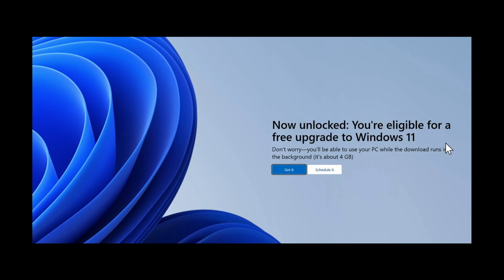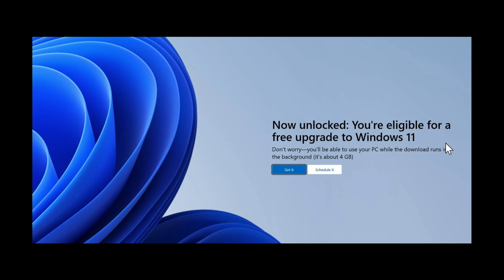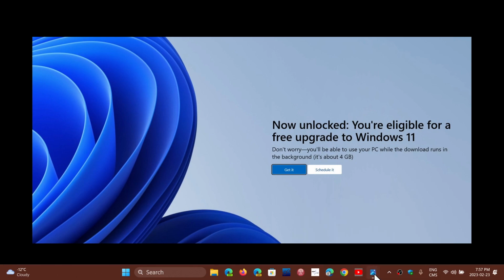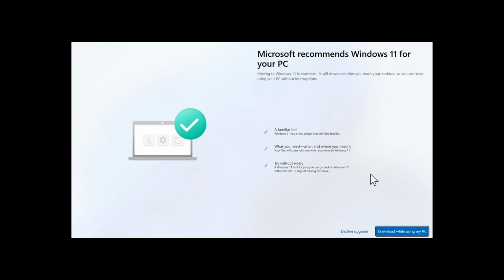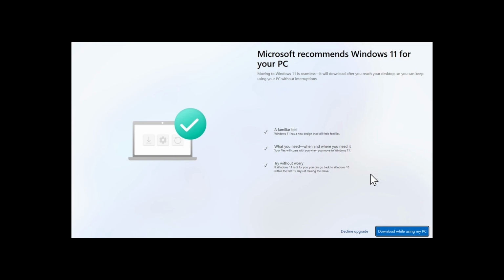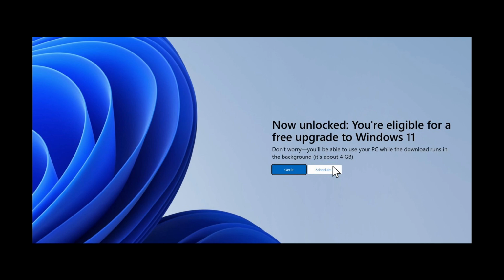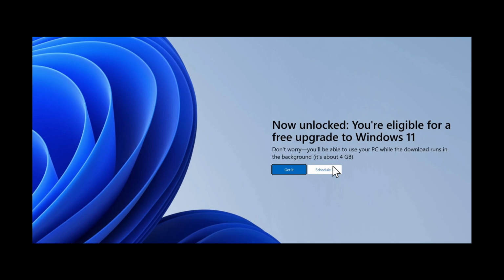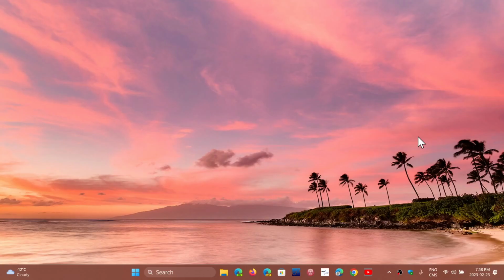RANT Windows 11 upgrade screen showing on unsupported Windows 10 PCs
How many of you that have unsupported hardware got this screen?  Let me know!